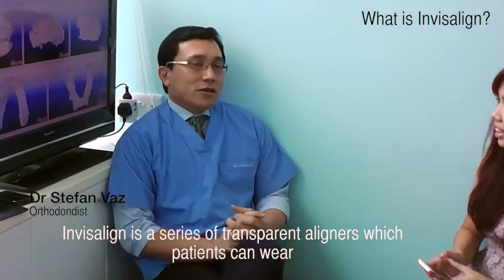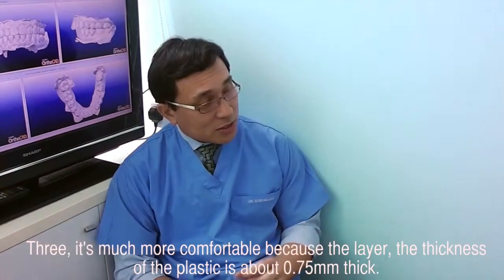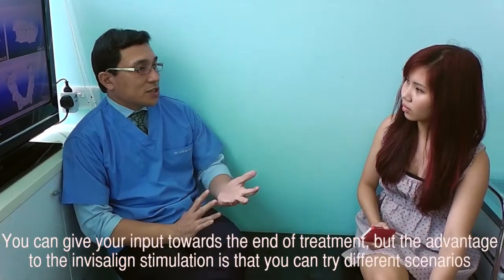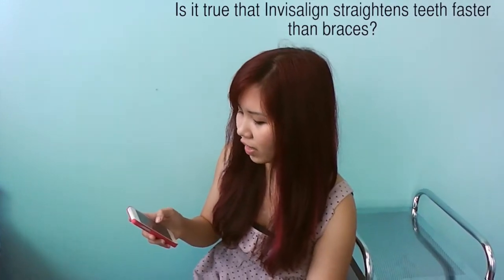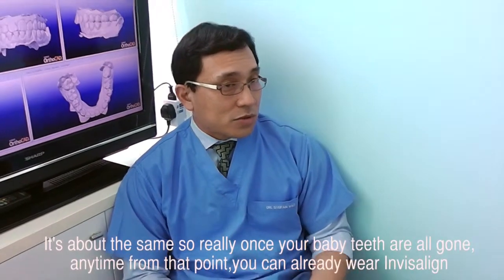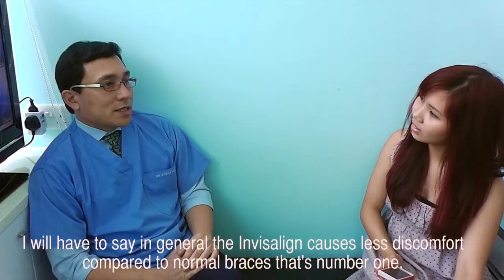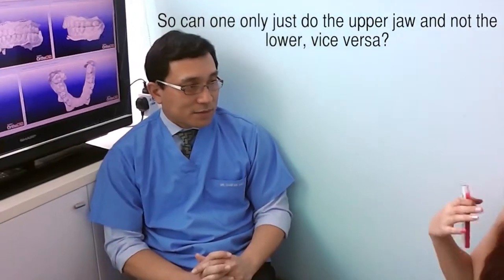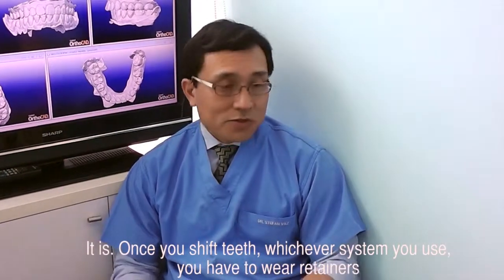Invisalign - About Braces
Interview about our Invisalign service.
Common questions addressed.

About Braces Dental Surgery.
8 Sinaran Dr Singapore 307470